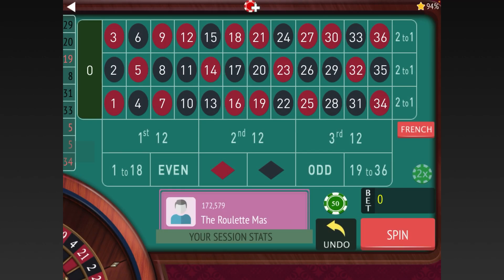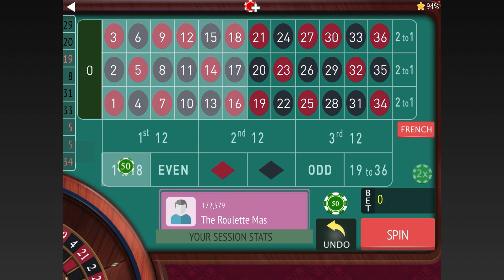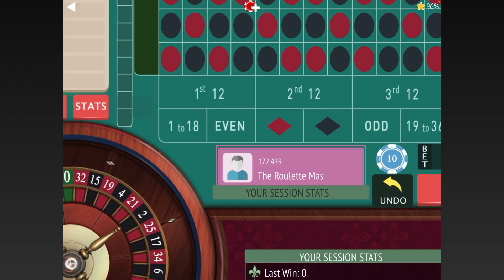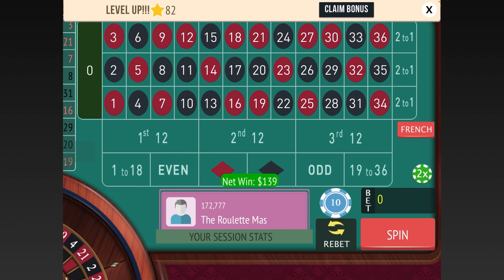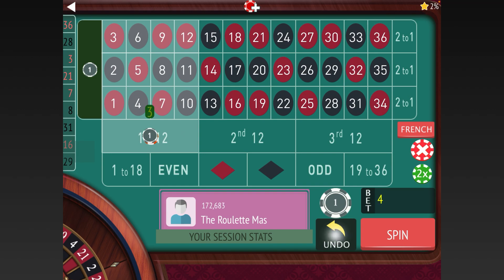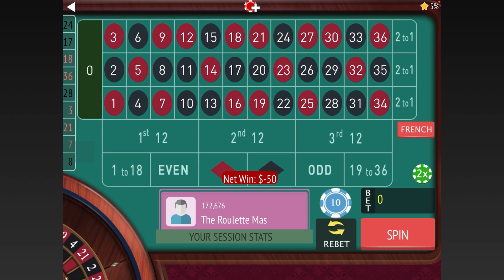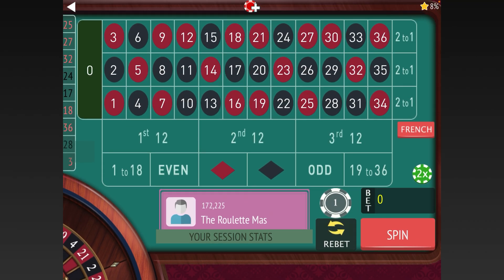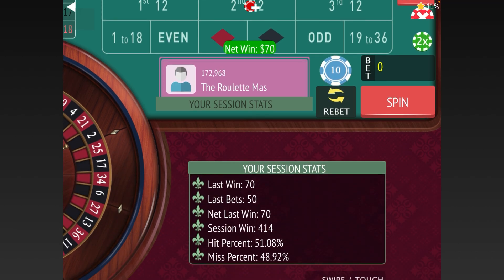1-12 & 1-18 Roulette System